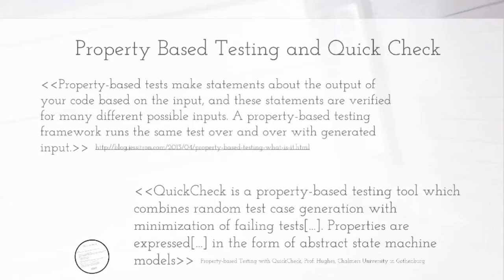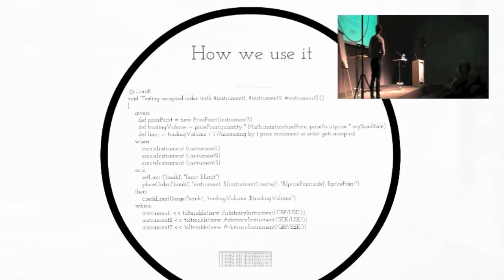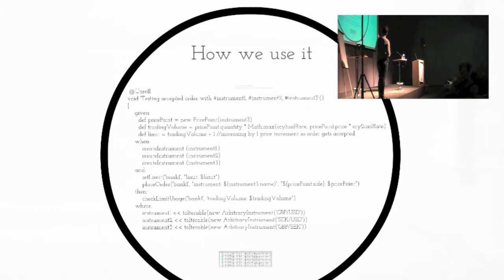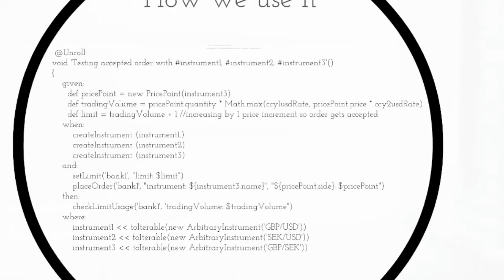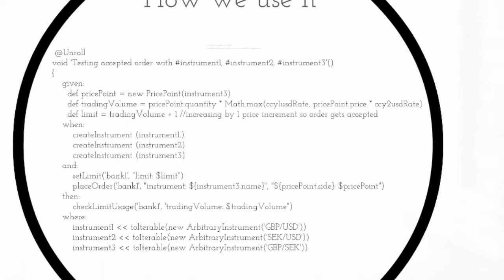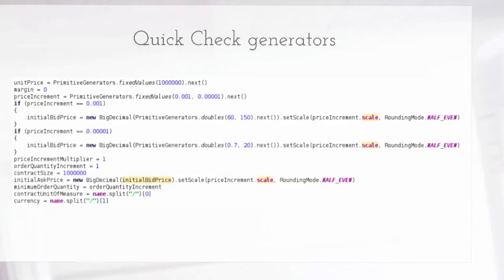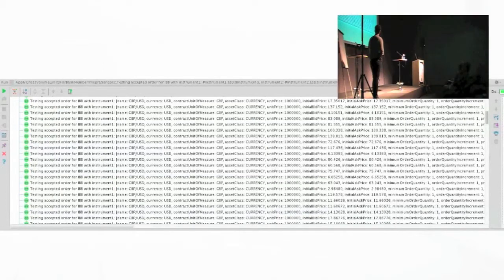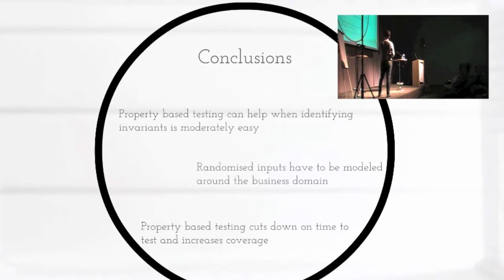Property Based Testing and Quick Check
Property Based Testing & Quick Check by Adrian Rapan, LMAX Exchange Senior QA Analyst